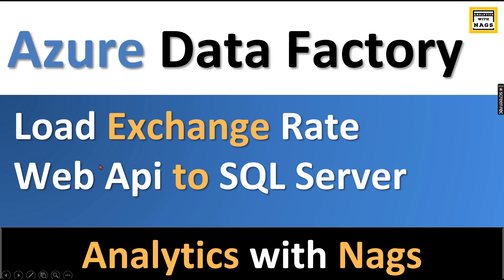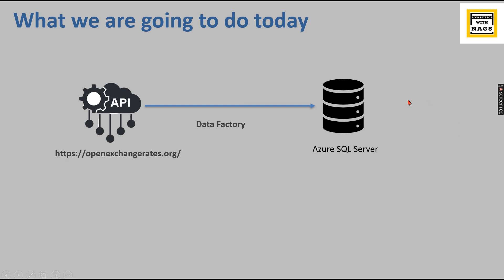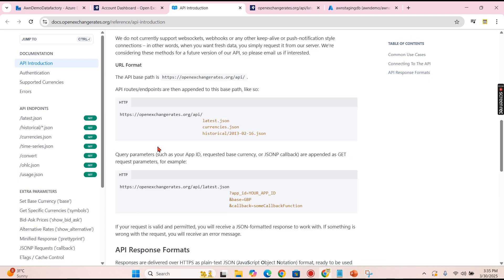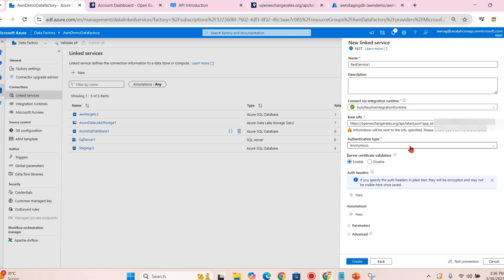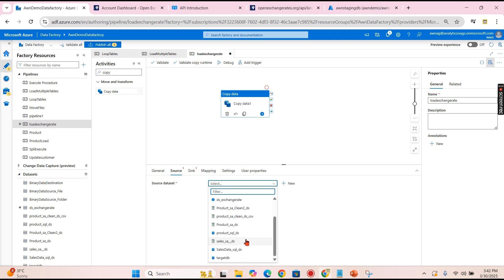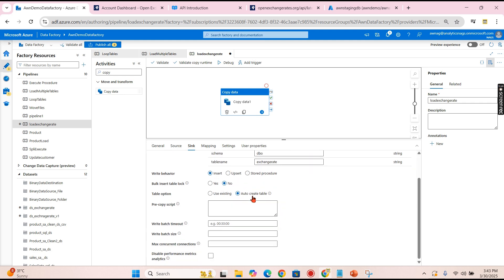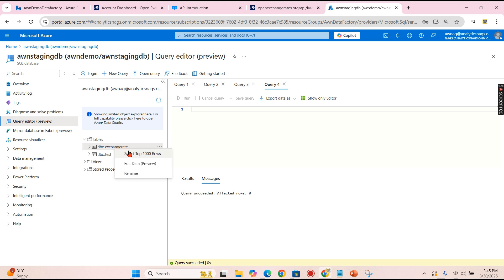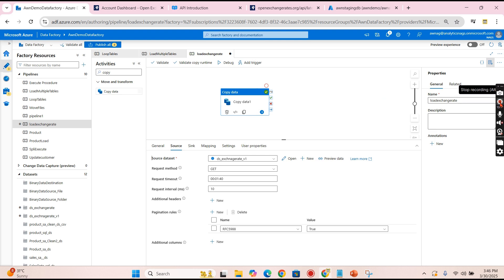Load Exchange Rate from Api to Database Using Azure Data Factory (13)